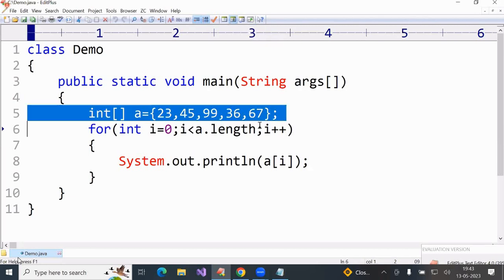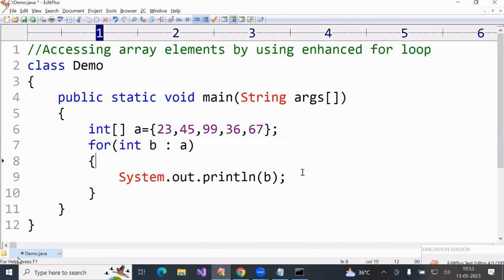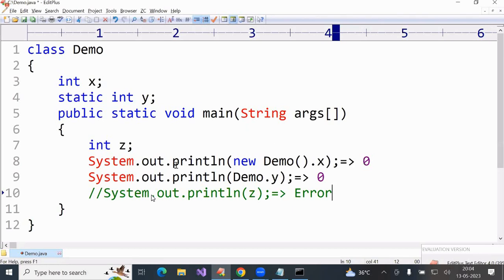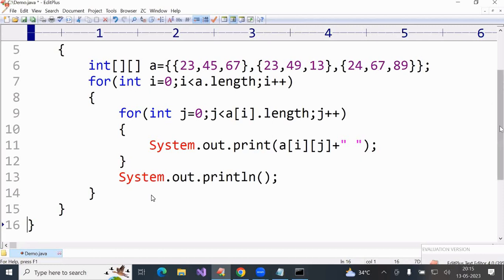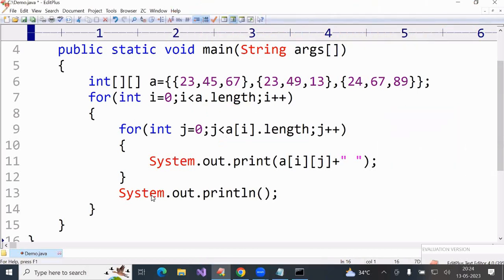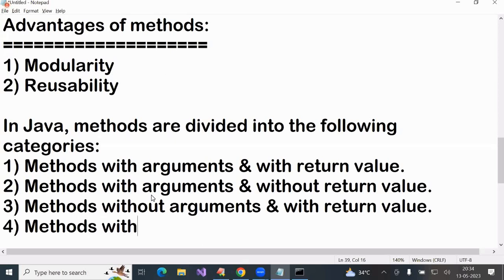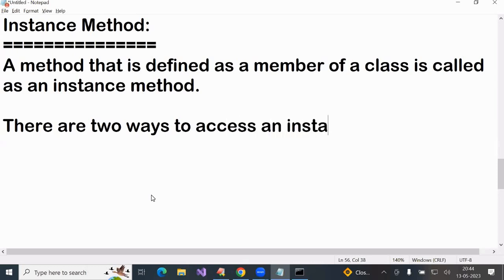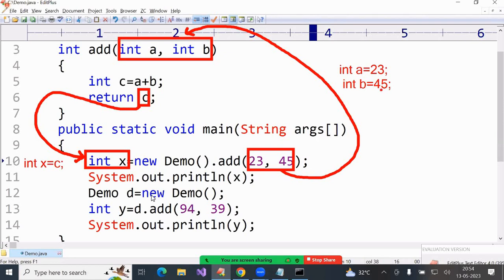Core Java 13 May 2023